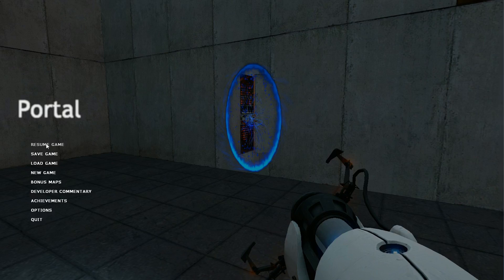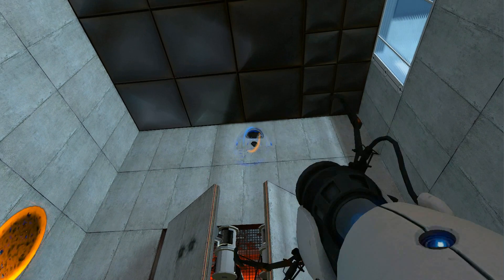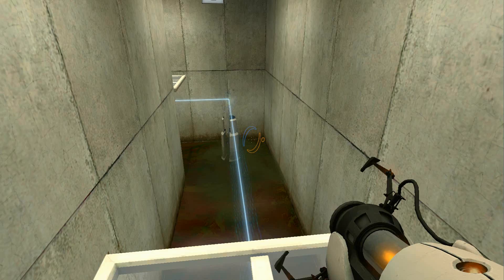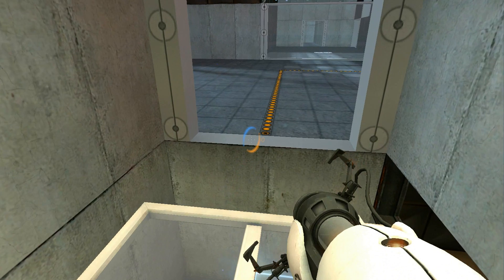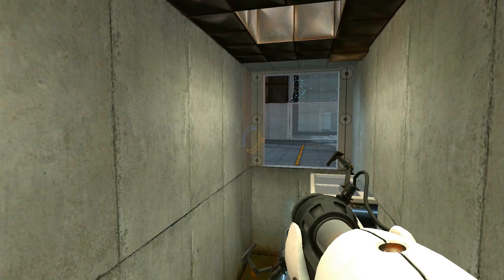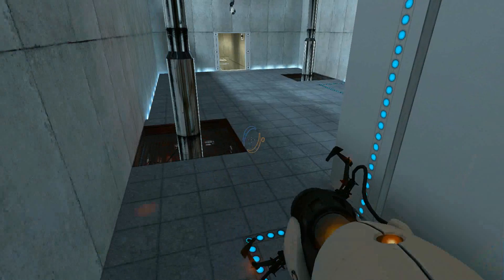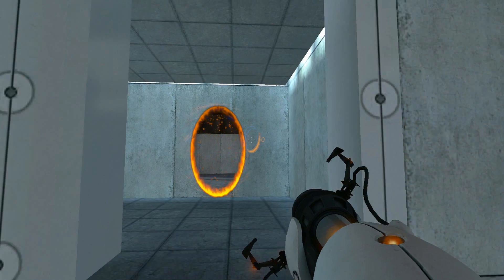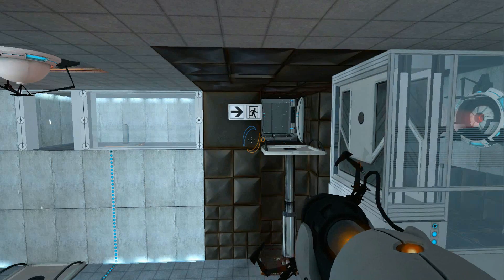Portal Let's Play Part 7 - Did It Like A Boss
We're playing Portal, the revolutionary puzzle game that changed the video gaming industry with the way it combined puzzles, first-person shooter action, and, well, portals.  Join us as we plunge headfirst into the dank depths of the Aperture Science Enrichment Center.

Sorry, this one is a lot shorter than the other parts, due mainly to some limitations with our recording software and other circumstances.  But still, brevity is the soul of wit, so enjoy it anyway!

Portal and all associated trademarks are copyright Valve Corporation.